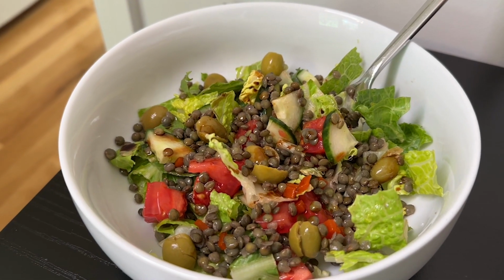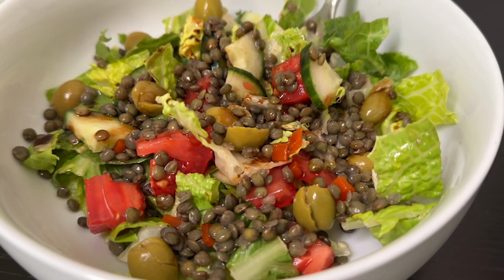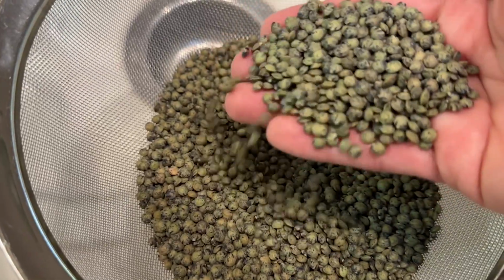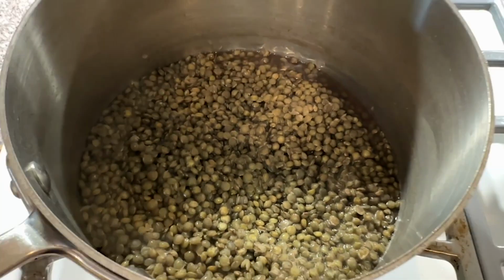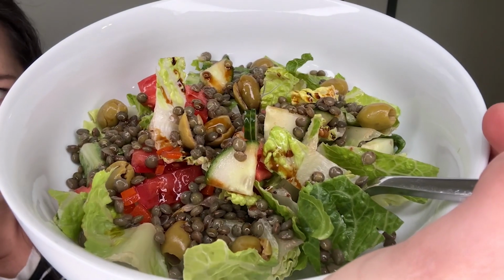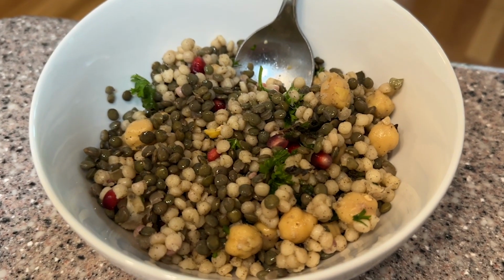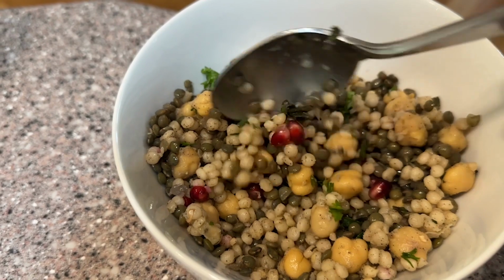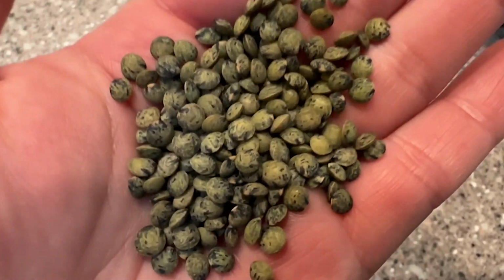Hunza Organic French Lentils | Our Point Of View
Check Our New Website For Amazing Deals!

Locally grown in the United States, these French Lentils are certified organic by the USDA
A member of the legume family, French Lentils provide a great source of cholesterol-lowering fiber
Whether part of a salad or a farmhouse stew, French Lentils makes a delicious addition to many cuisines
Comes packaged in a high-quality green stand-up pouch for convenience and durability
Save money when ordering these lentils in larger quantities by purchasing 5 lbs or more!